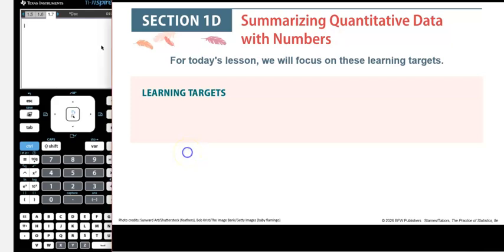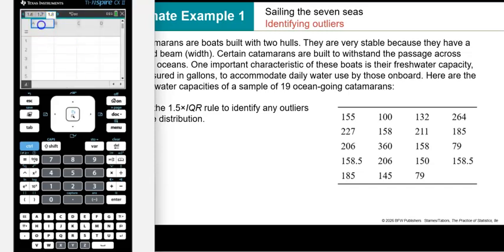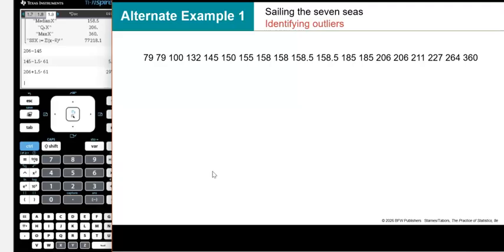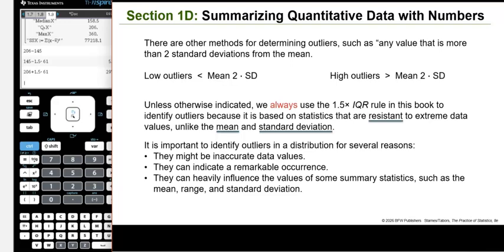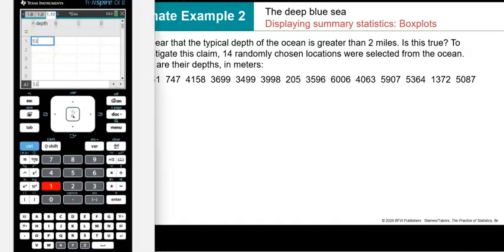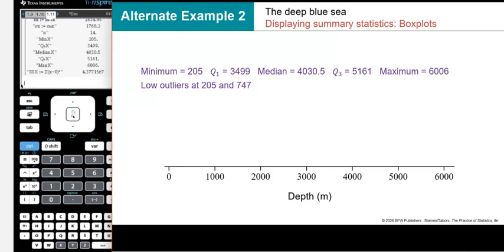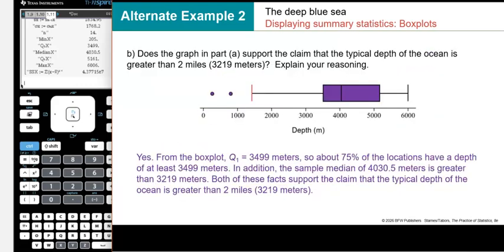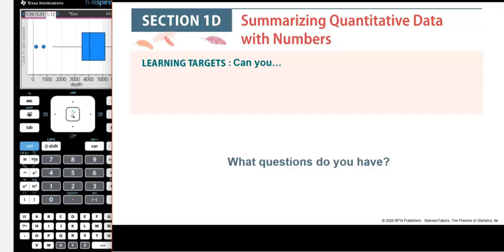Unit 1D Part 3 8E